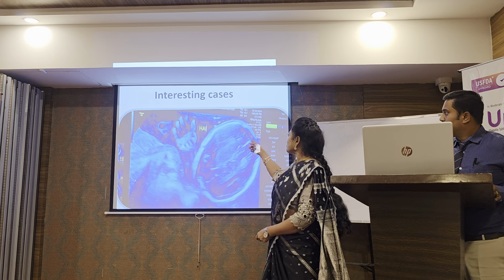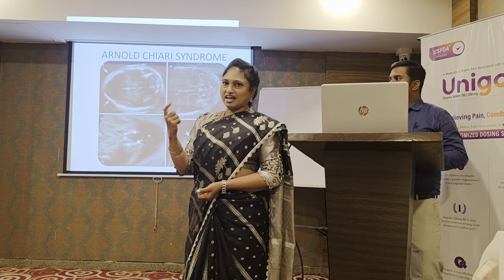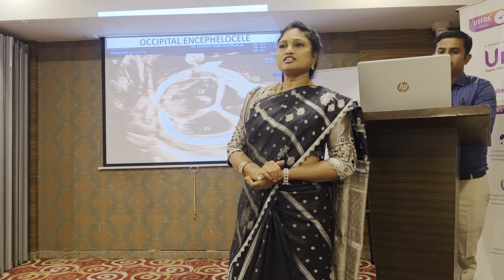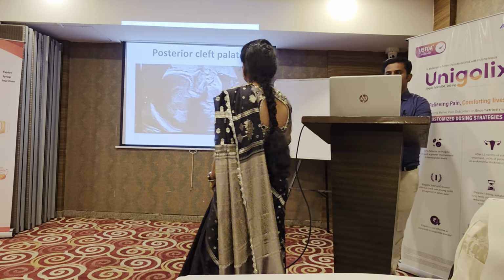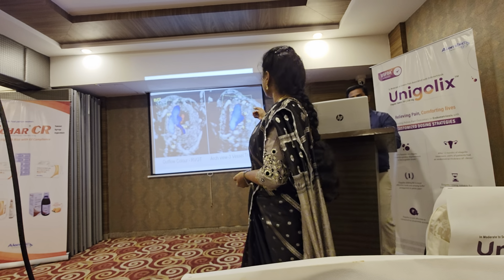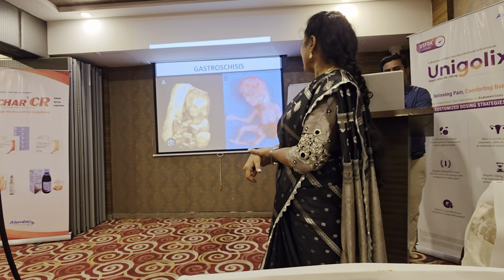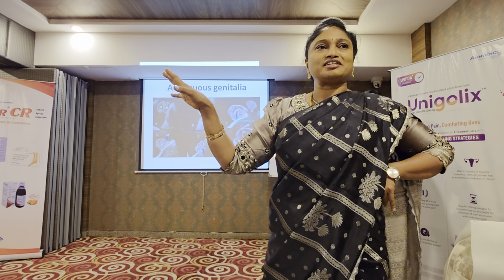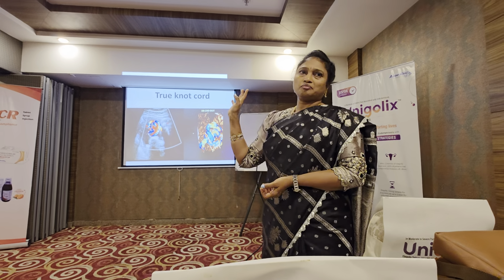TIPS AND TRICKS IN ULTRASOUND